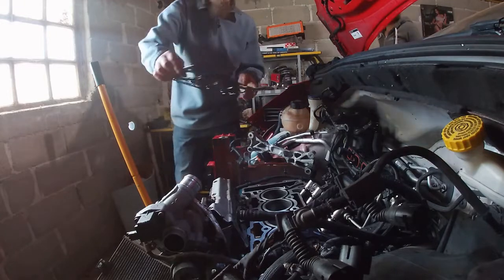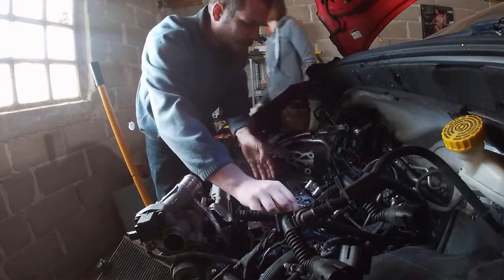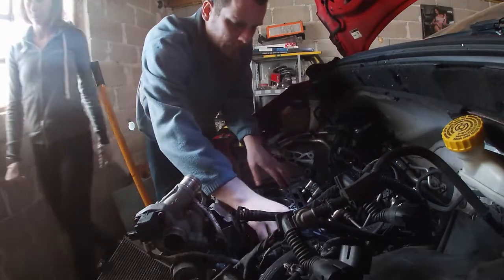How NOT to torque a cylinder head on THP/N14 engine - Citroen DS3 project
Head is back on the car, ghetto style. Just wait to see how we butchered timing chain job...